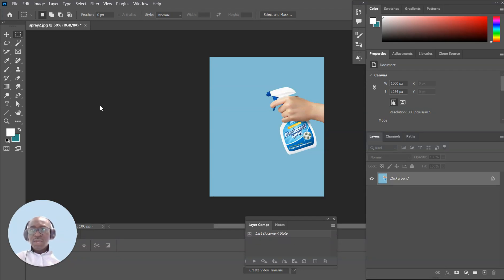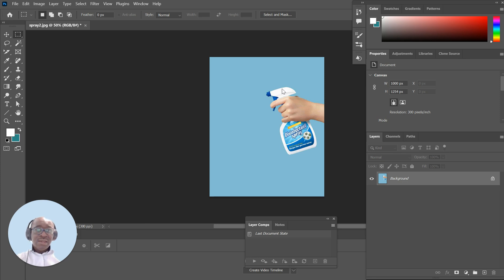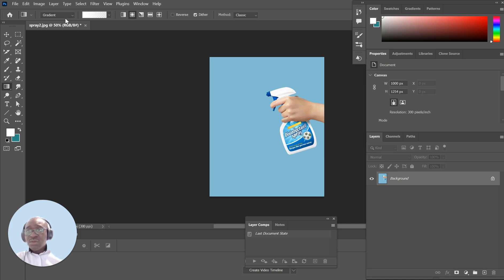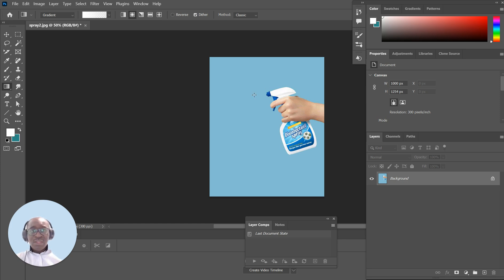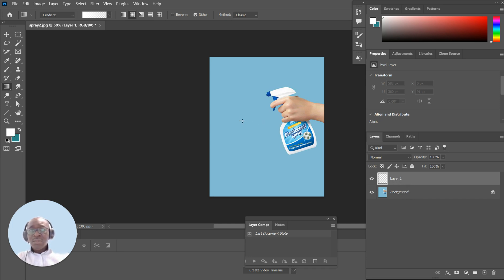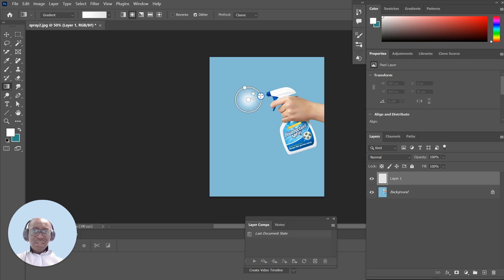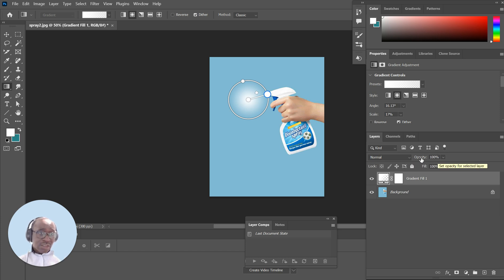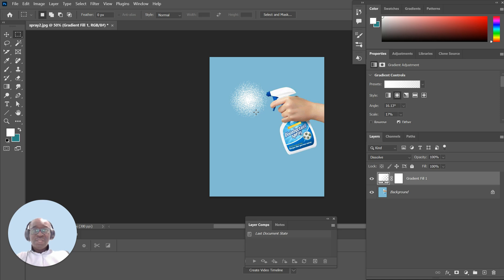Creating a Spray Effect Wtih Adobe Photoshop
Learn how to create a cool spray effect in Adobe Photoshop with Harry B Creative Mindset channel! Follow along as they show you step by step how to achieve this awesome effect using an image of a spray can.

To create a cool spray effect with Adobe Photoshop follow these steps.

1. Open up  adobe photoshop
2.Open your image where you want to to add the spray effect
3. Add a blank transparent layer
4. Make sure your gradient tool is on
5. Make sure your foreground colour is white or a colour which contrasts the background colour and will make the spray effect stand out.
5. Make a gradient infront of the spray nozzle
6. Go to layers
7. Switch from 'Normal' to Dissolve'